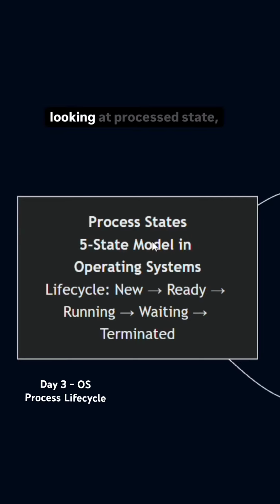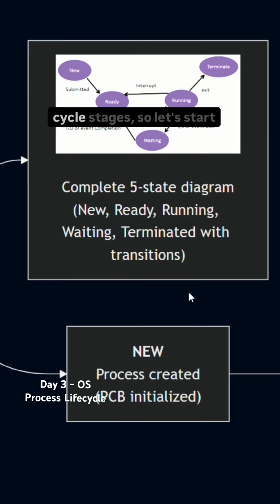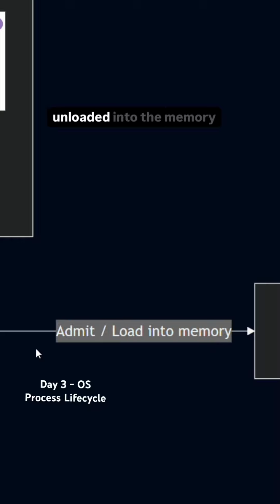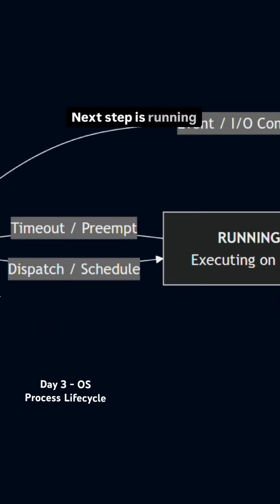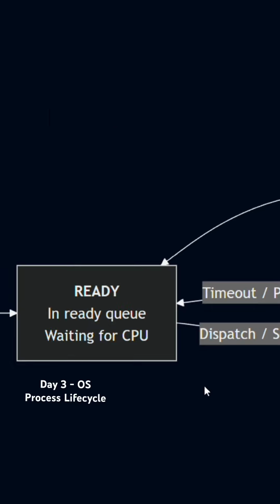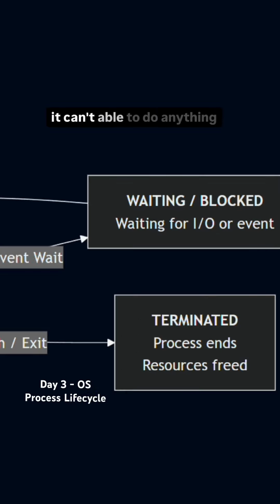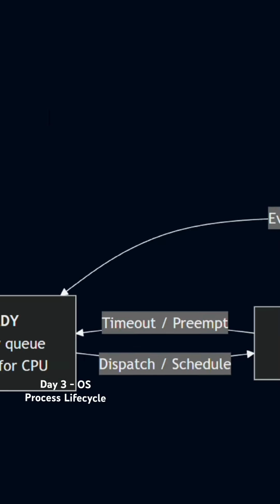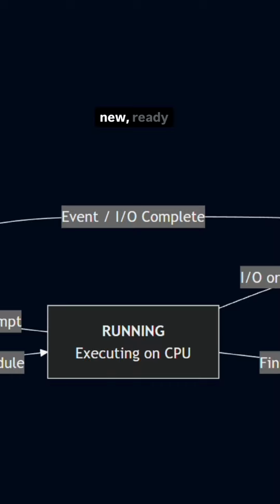6 February 2026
Process state in operating system